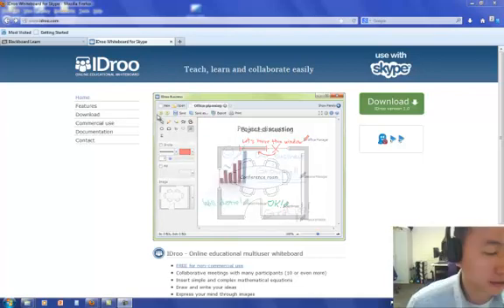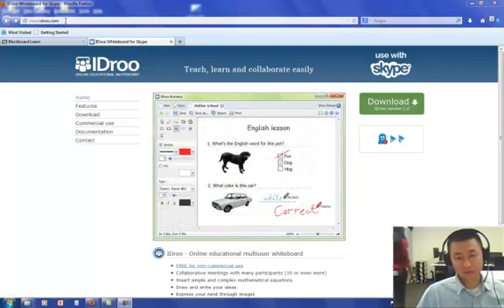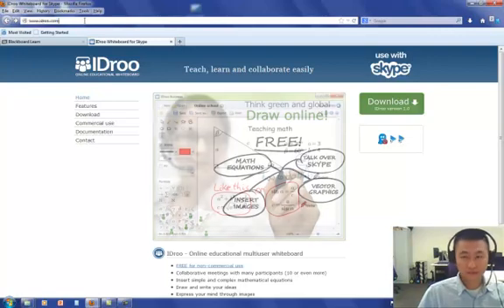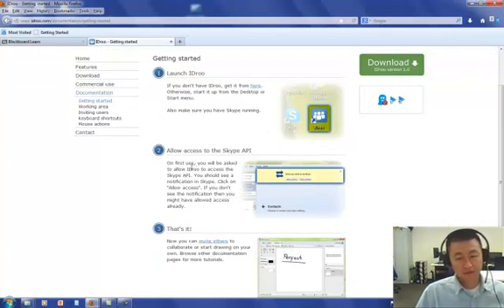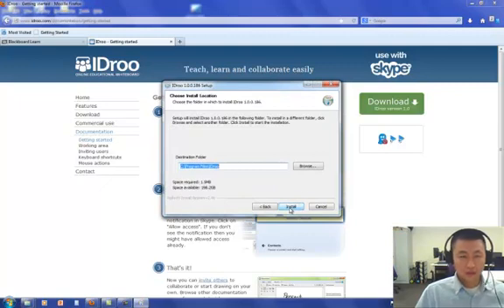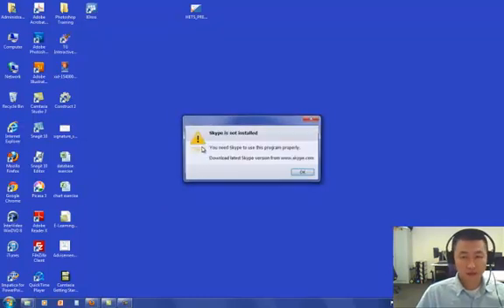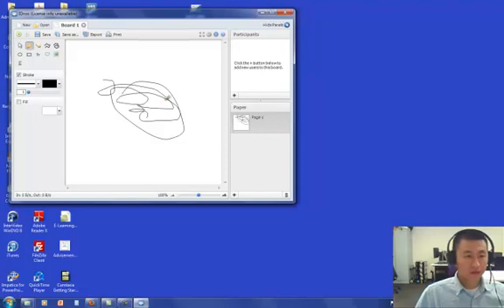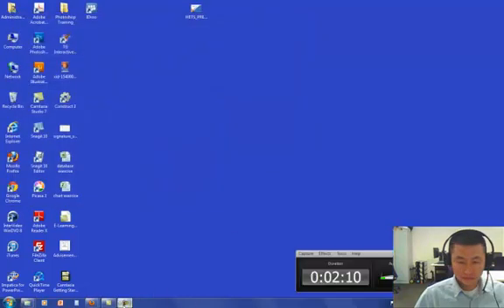Instruction on Idroo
This video renders the general tool - Idroo for the live chat session for the course.